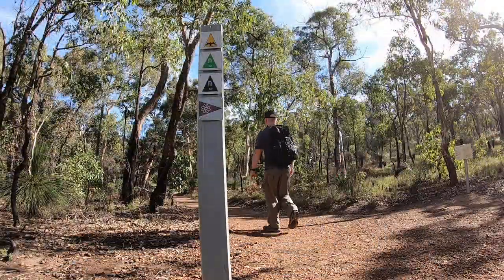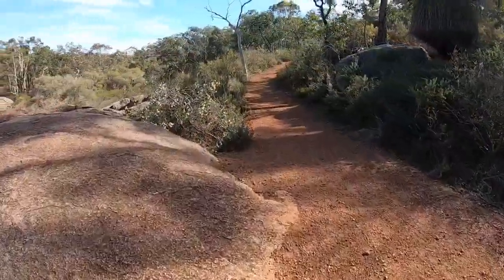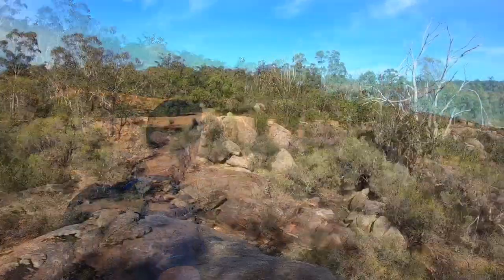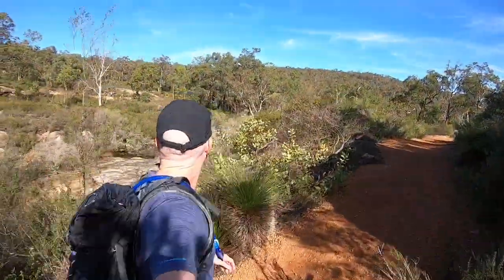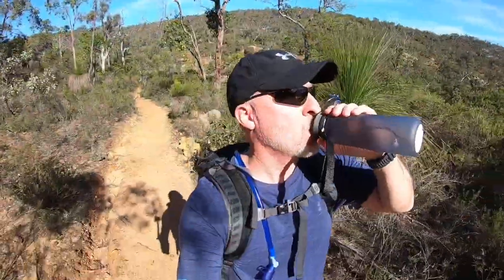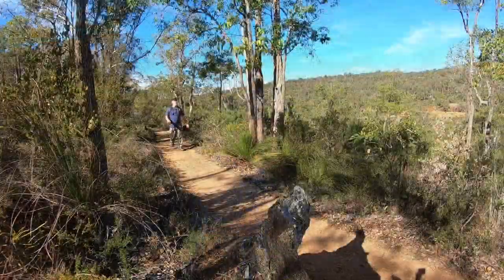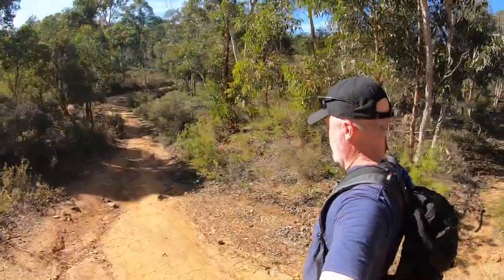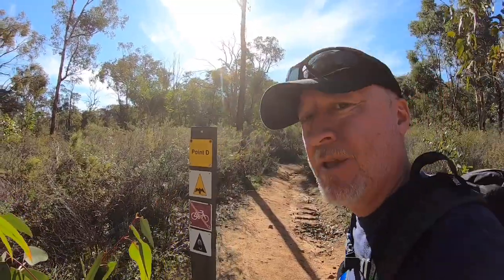THIS HIKE ROCKS! – John Forrest NP, Western Australia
John Forrest National Park is about 30 minutes east of Perth city, Western Australia.
There are several hikes in the park, ranging from about 2km to 16km. This video is of the Christmas Tree Creek Trail, which is about 11km long and moderate difficulty.
Walks start and finish at the picnic area.
You have to pay for each vehicle that enters the national park, but you can buy an annual pass.
Near the picnic area you’ll find parking, toilets, ranger station and a tavern.
If you’re lucky you might spot some native wildlife, as I did in this video.
Link for more information below.

Hike:   Christmas Tree Creek Trail
Start point:  Picnic area
Difficulty:  Moderate
Duration:  4 hours